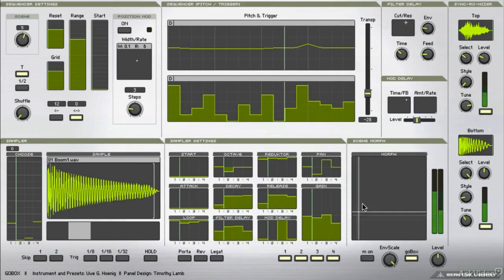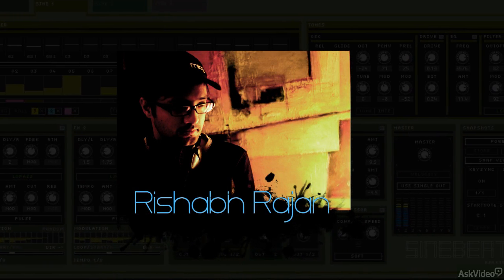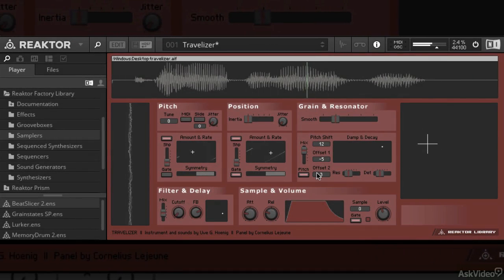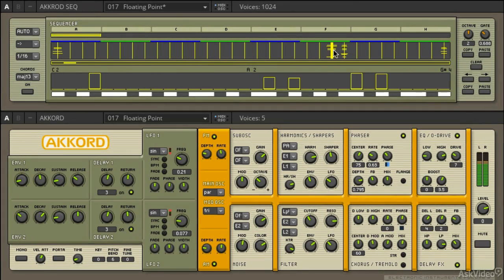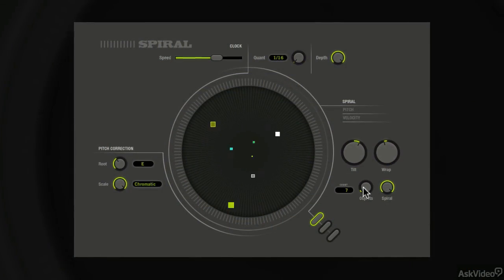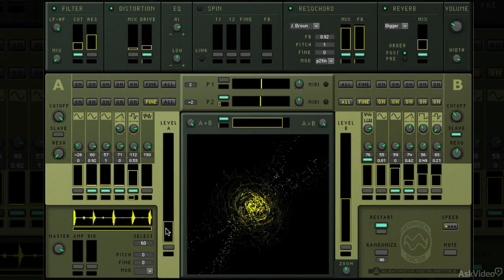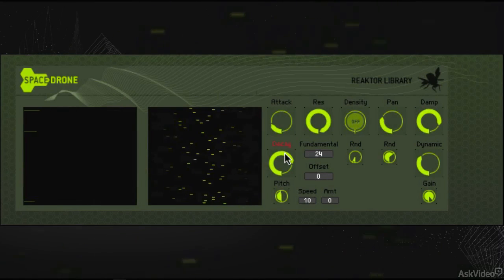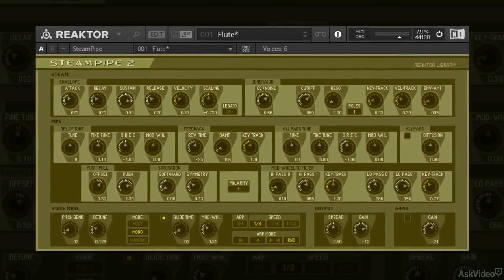Reaktor 6 103: Ensembles Explored - 1. Introduction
Reaktor 6 103: Ensembles Explored by Rishabh Rajan
Video 1 of 27 for Reaktor 6 103: Ensembles Explored

Reaktor is powerful. Its the same technology behind some of Native Instruments most exclusive and unique instruments like Razor and Monarch. But its also the same, open technology that is the creative force behind literally thousands of unbelievable FREE synths that have been created by the Reaktor community.

In this course, synthesist Rishabh Rajan picks seven of his personal favorite synths (that you can download for free) and shows you how they work:

  GoBox
  SineBeats
  Spiral
  Travelizer
  Akkord
  Metaphysical Function

See these Reaktor synths in-action and listen to their incredible sounds. By the time you complete this course, you will have a complete new set of FREE sound tools to spice up your tracks and live performances. So join Rishabh and make the most out of Reaktor!